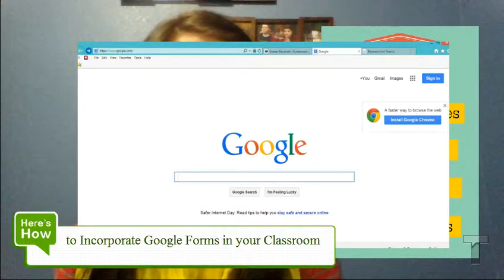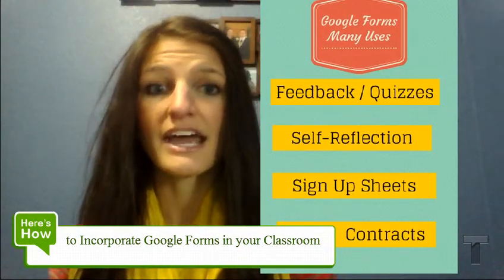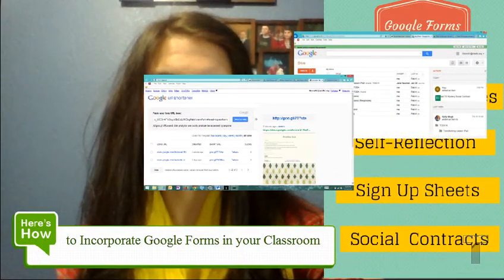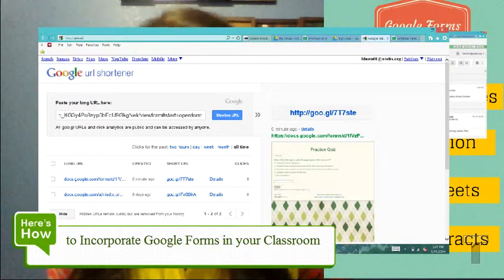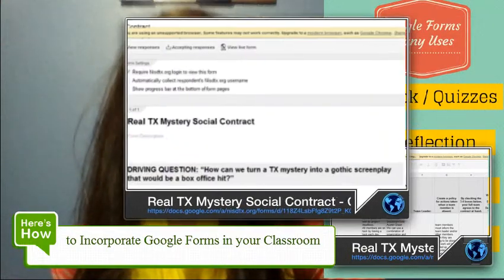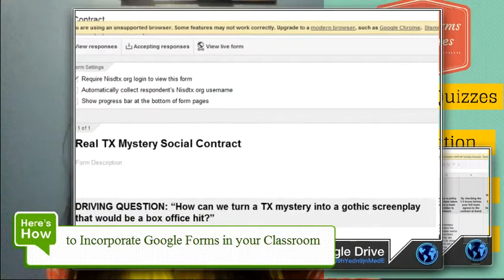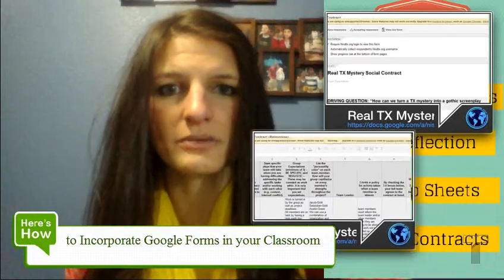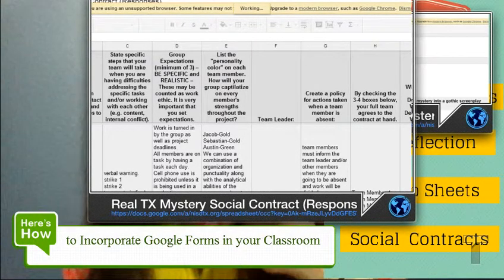Here's How to Incorporate Google Options in your Classroom